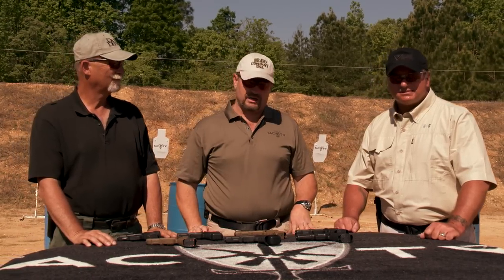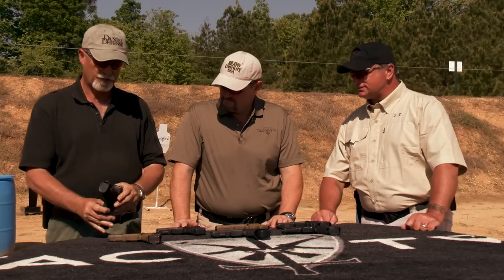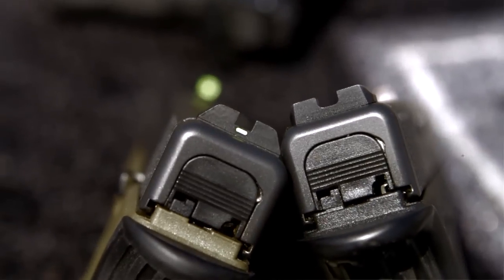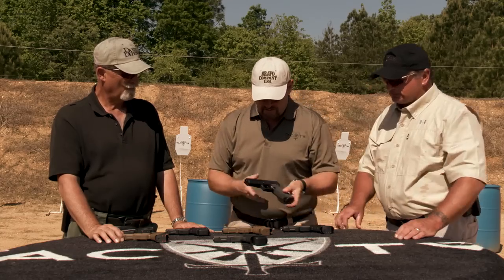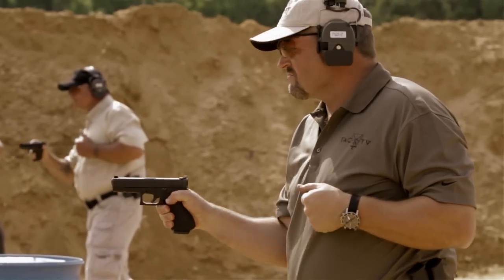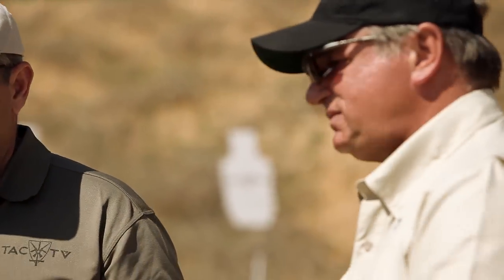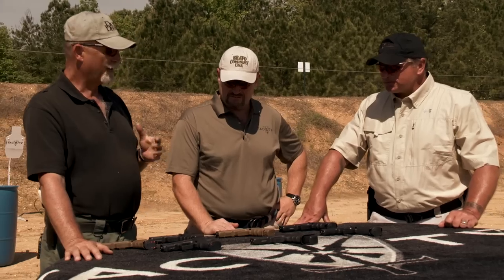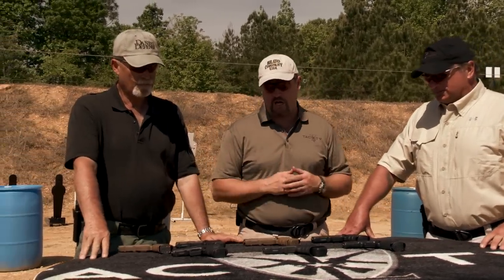Special Ops Handguns Pt. 3 - Glock Modifications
In Pt. 3 of our series on Special Ops Handguns Ken, Dave and I talk about the various modifications we have made to our Glock's that are also common among special operations soldiers.